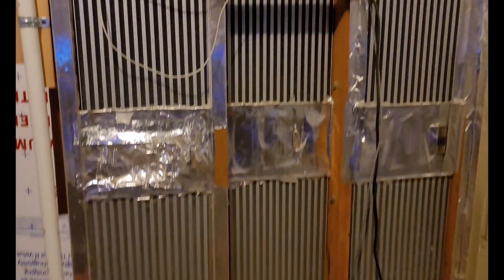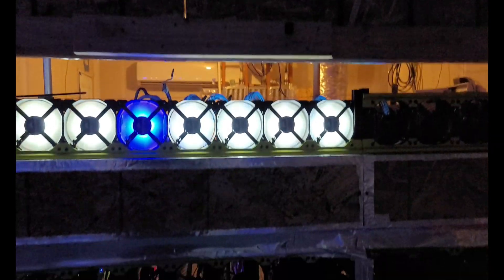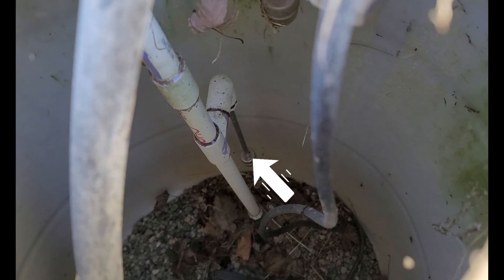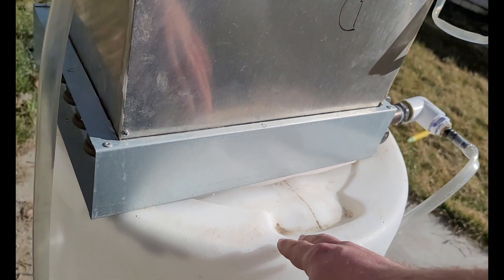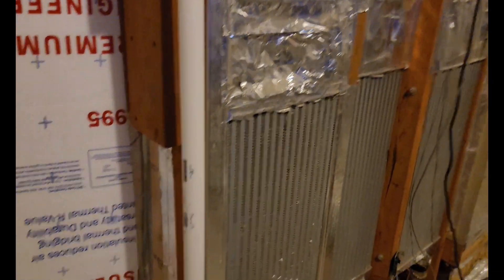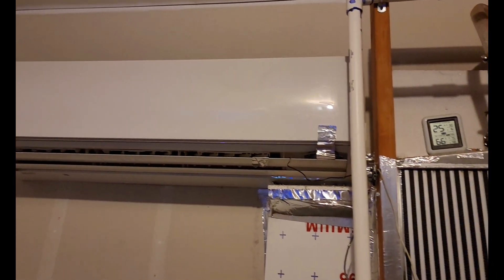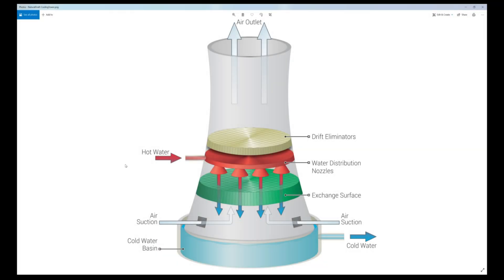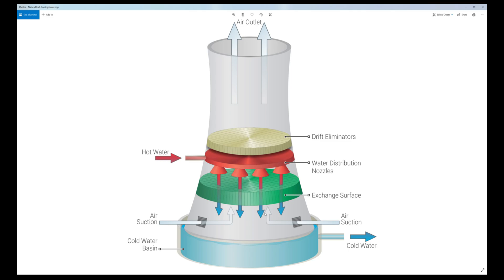|PART 1| Cooling The Mining Farm - Ethereum Mining 6.7GH/s 23KW/h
In this episode we go over the how we cool this 23,000watt mining farm.